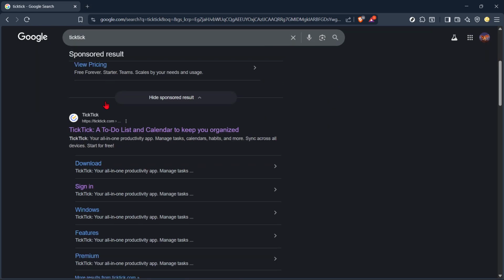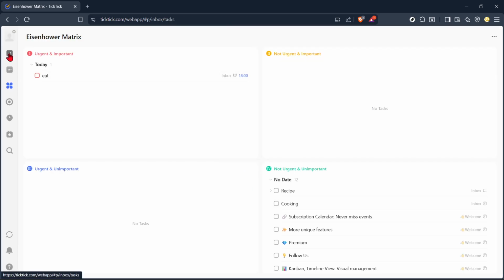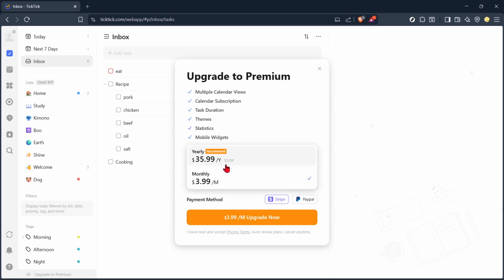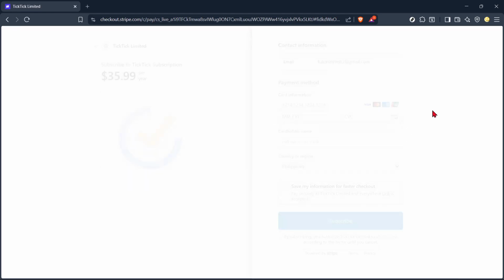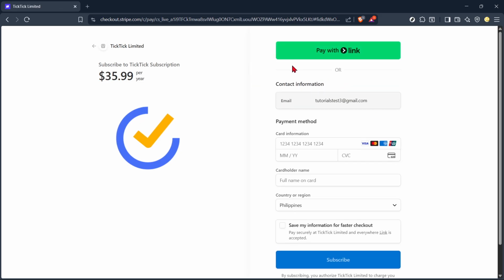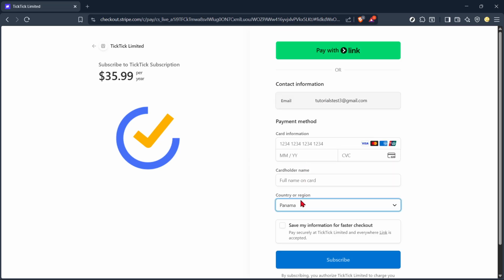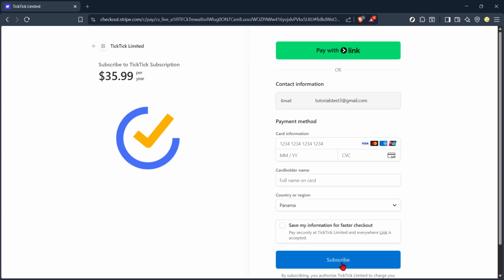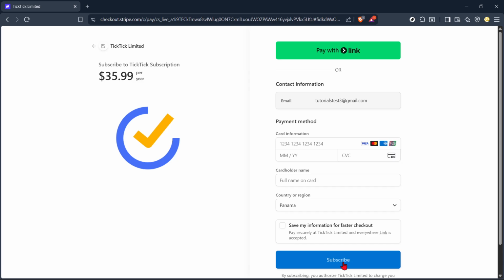How To Sign Up For TickTick Premium [2026 Guide]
How To Sign Up For TickTick Premium